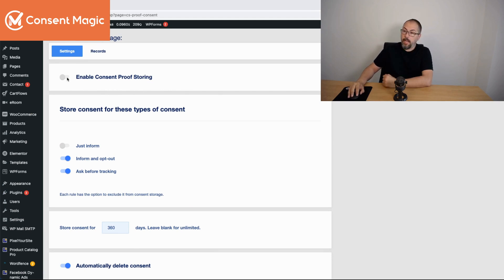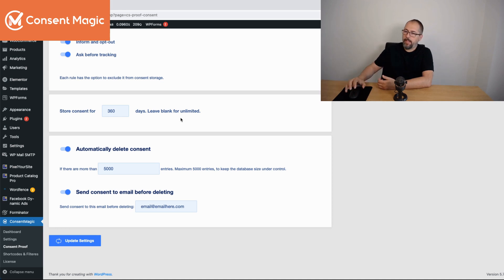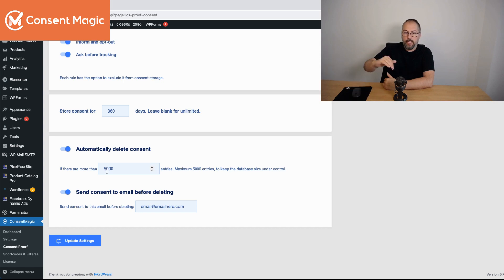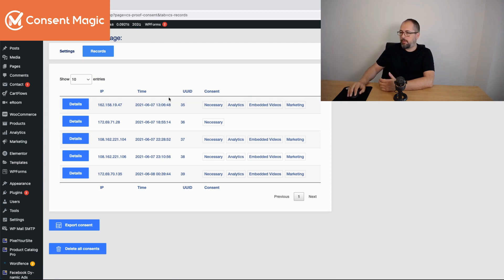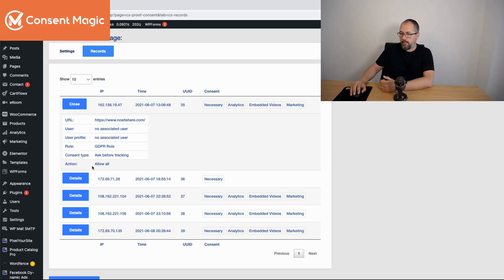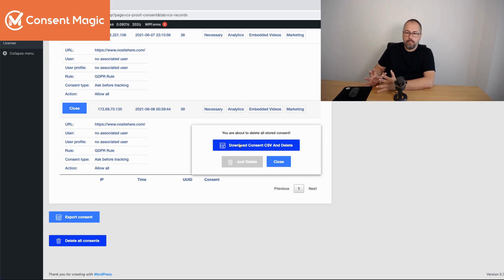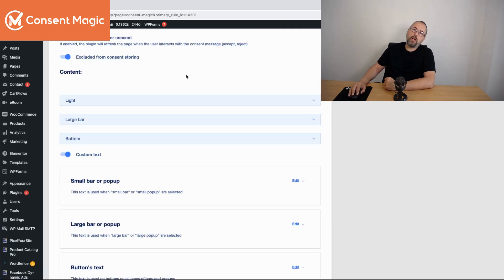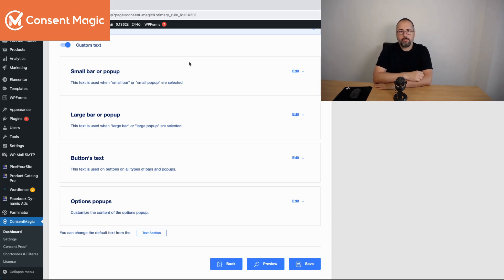Consent Proof for WordPress (GDPR and more)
Learn how to store and export Consent Proof with ConsentMagic.